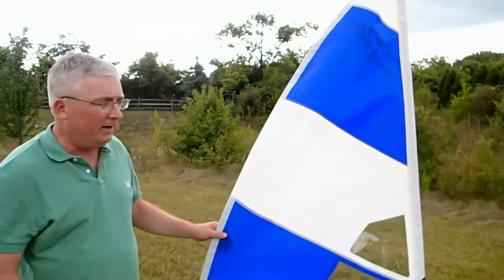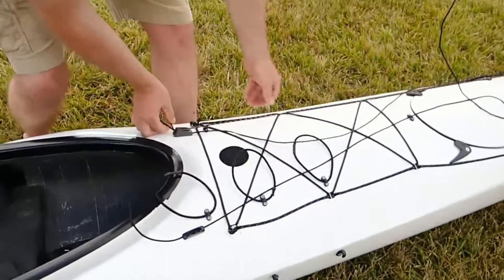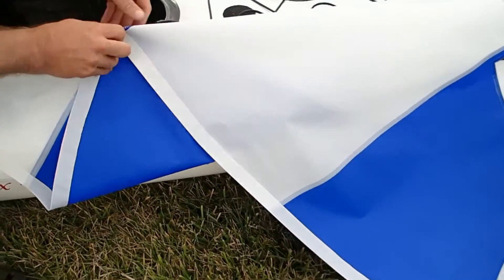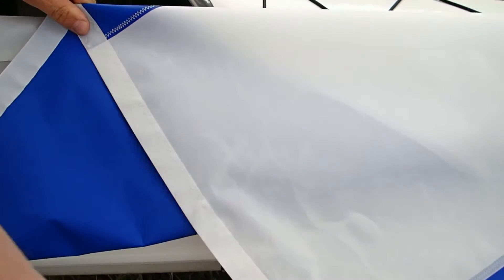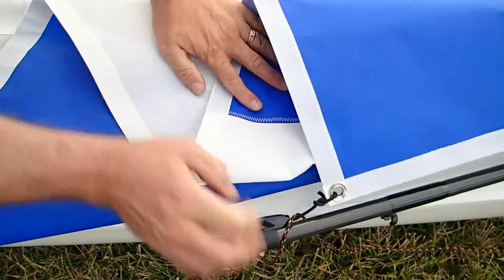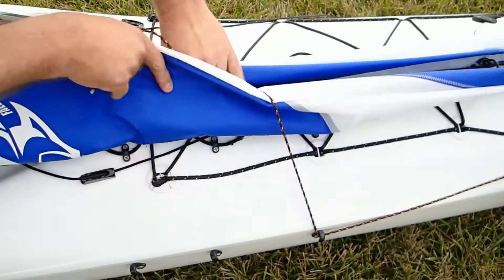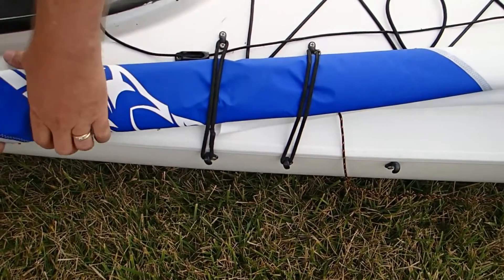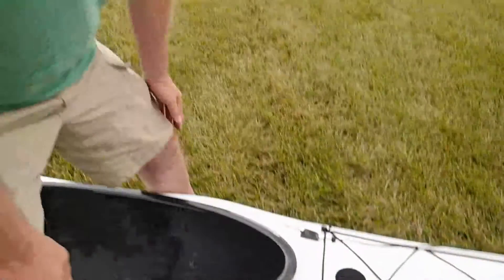Folding and securing a Falcon Kayak Sail.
This video shows you how to properly fold and stow a Falcon Kayak Sail on your boat.   In this demonstration, we show a first time folding of a sail.  It takes a little longer to do this for the first time because you have to line up were you want to crease the sail for folding.  Next time you stow your kayak sail, you will be able to follow the crease lines you have made.  It a short period of time, your sail will be very easy to fold and will easily roll up very tight.

If you are ever on the water and nervous about the conditions, do not worry about folding your sail perfectly.  You can just wad it up, and use the very simple tie downs to secure the sail. Actually once the sail is down, you can ignore the sail and forget about securing it on your deck until you feel okay with the conditions.  Once the sail is down everything becomes a lot easier.  The only mistake  you want to avoid is allowing your boat to drift backwards when the sail is down and not secured.  It can catch water and act like a very a giant sea anchor.  This is very easy to avoid.  All you have to do is very lightly paddle forward if the wind will push you backwards, or hold the sail out of the water.   If you happen to let the sail get caught in the water as  you drift backwards, all you have to do is paddle forward.

We are always very happy to talk about kayak sailing.

StowingAFalconSailP8130087edited